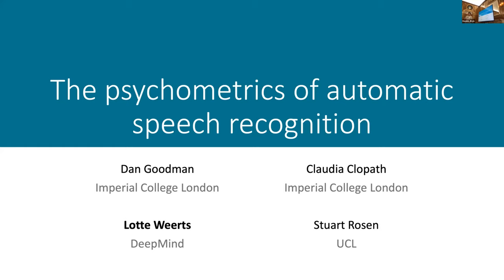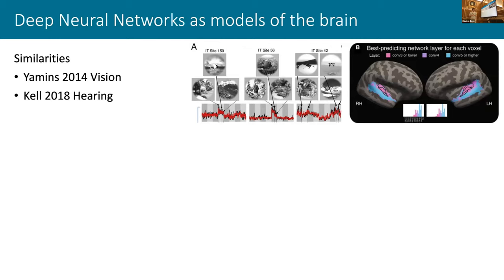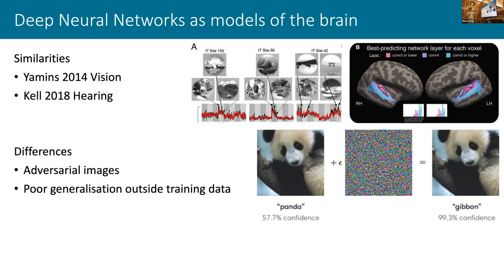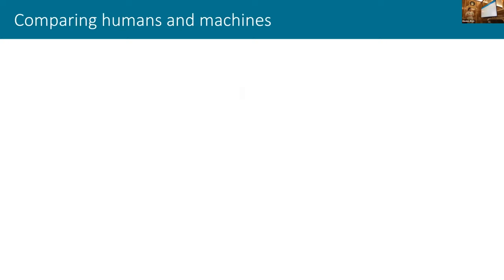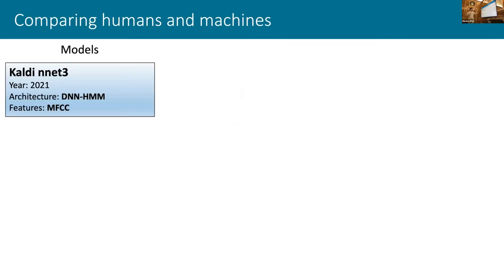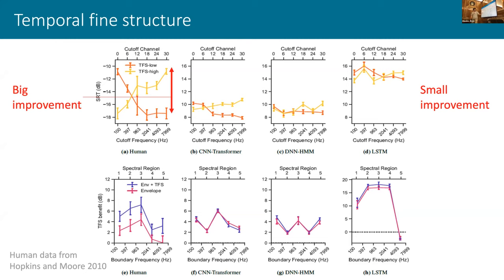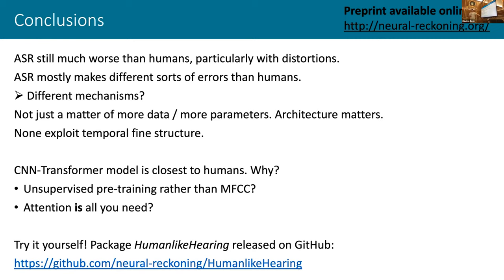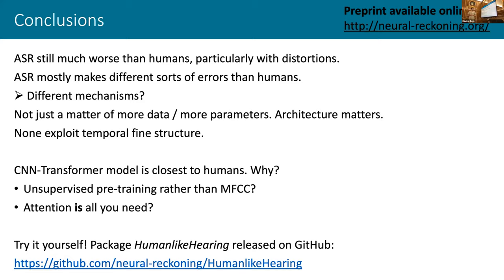The Psychometrics of Automatic Speech Recognition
Talk by Dan Goodman. Work from Lotte Weerts, Stuart Rosen, Claudia Clopath and Dan Goodman.

Talk given at Metamaterials workshop.

Abstract:

Deep neural networks have had considerable success in neuroscience as models of the visual system, and recent work has suggested this may also extend to the auditory system. We tested the behaviour of a range of state of the art deep learning-based automatic speech recognition systems on a wide collection of manipulated sounds used in standard human psychometric experiments. While some systems showed qualitative agreement with humans in certain tests, in others all tested systems diverged markedly from humans. In particular, all systems used spectral invariance, temporal fine structure and speech periodicity differently from humans. We conclude that despite some promising results, none of the tested automatic speech recognition systems can yet act as a strong proxy for human speech recognition. However, we note that the more recent systems with better performance also tend to better match human results, suggesting that continued cross-fertilisation of ideas between human and automatic speech recognition may be fruitful. Our open source toolbox allows researchers to assess future automatic speech recognition systems or add additional psychoacoustic measures.